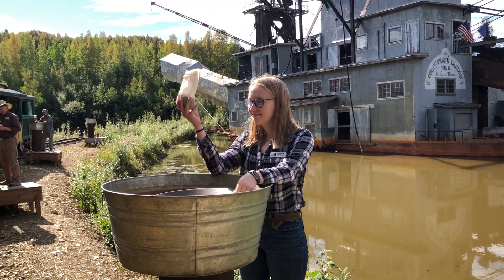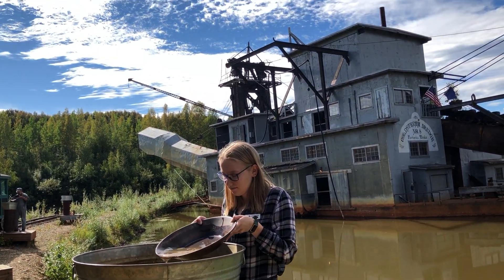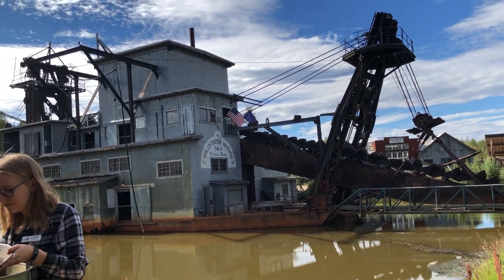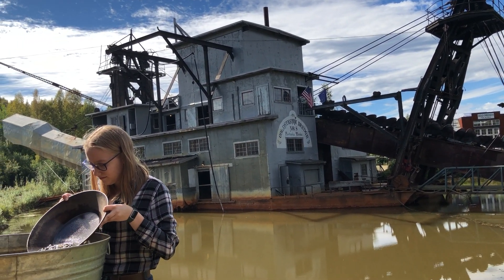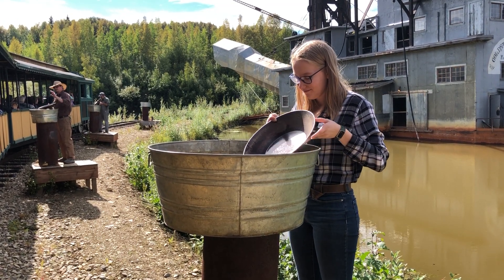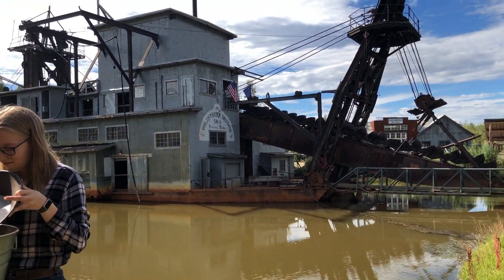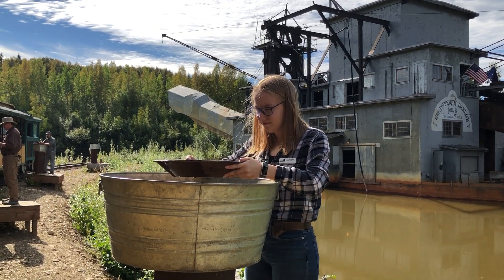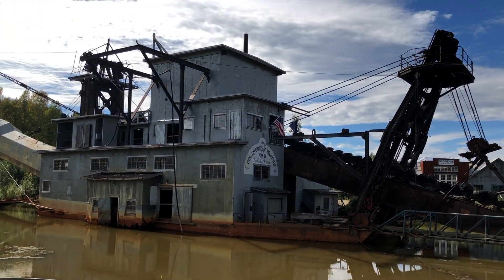Gold Panning in Fairbanks, Alaska - Gold Dredge 8 [알래스카 오로라 빙하 디날리국립공원 북극권 여행]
Alaska Journey Tours
현지 오로라 체이싱 전문 가이드: 개썰매, 북극권, 경비행기 투어, 디날리, 자작나무 숲길, 치나 리버 체험, 스노우모빌, 얼음 낚시, 치나 야외 온천 등 ... :

(알래스카 오로라 사진들) (알래스카 겨울 여름 액티비티들 - 할거리)

​연락처:
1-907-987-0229 - 카카오톡 id: aktours
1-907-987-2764 - 카카오톡 id: alaska101
(알래스카 오로라 사진들)
(알래스카 겨울 Activities 와 여름 백야 투어 사진들)